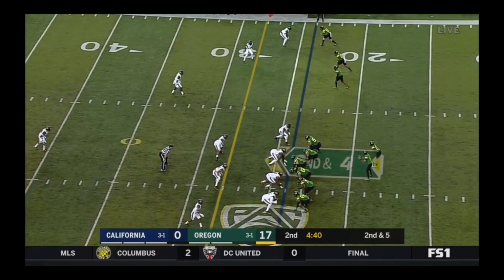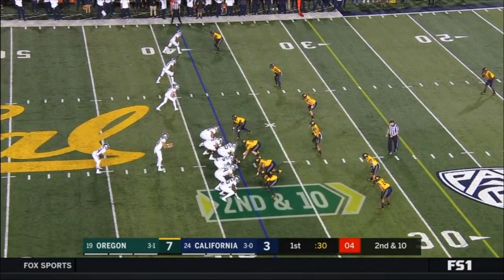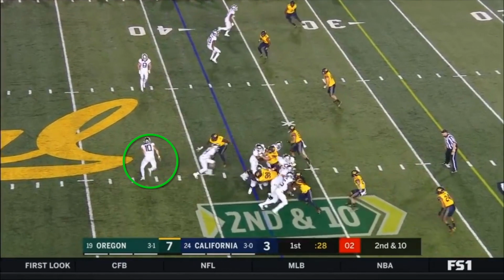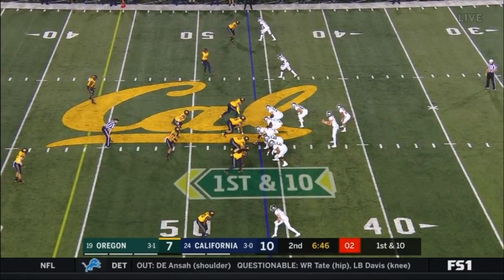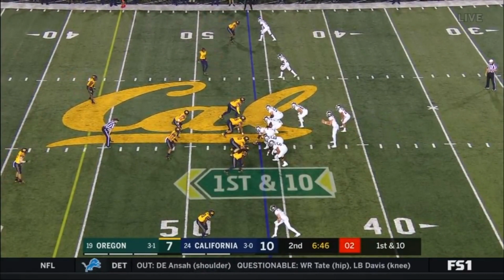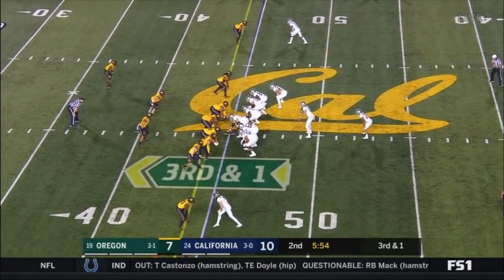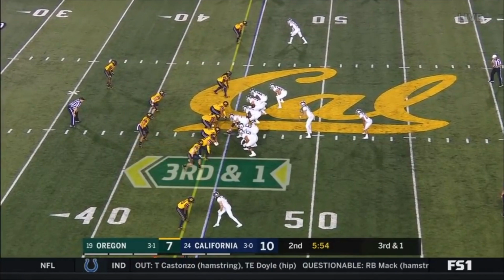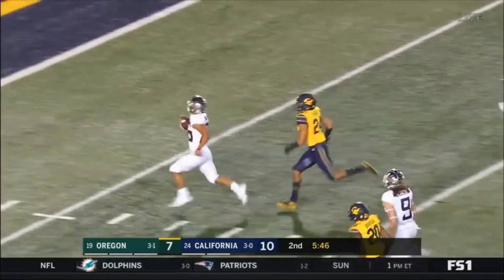CalOregon2018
In this video, we look at how Tim DeRuyter and the Cal defense schemed to stop Oregon's RPO-based run game, led by QB Justin Herbert.  See how Cal was able to limit these plays, and how Oregon adjusted to generate some big plays that took advantage of the things that Cal was doing in an effort to stop the run.